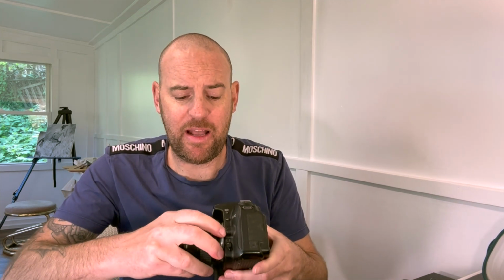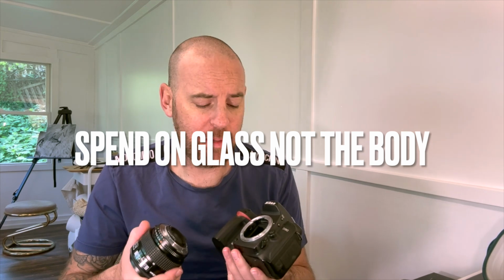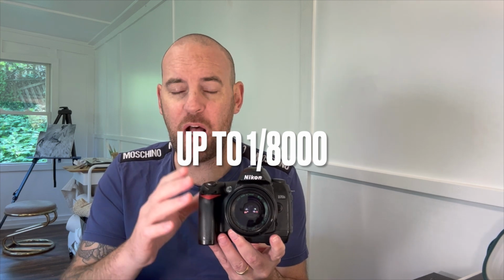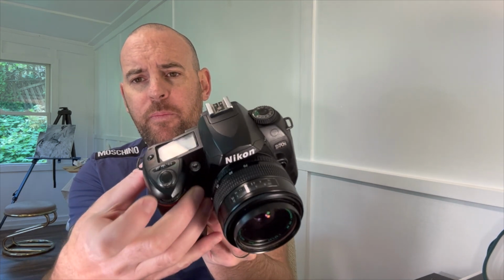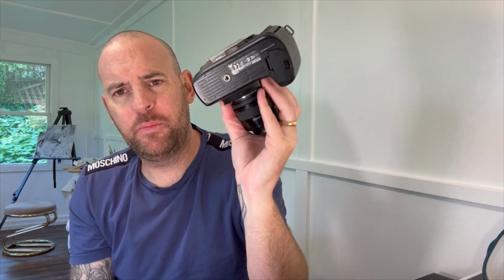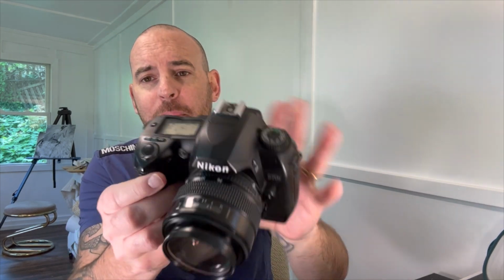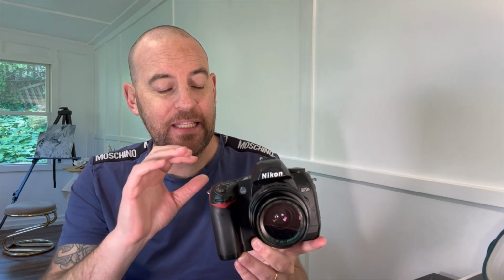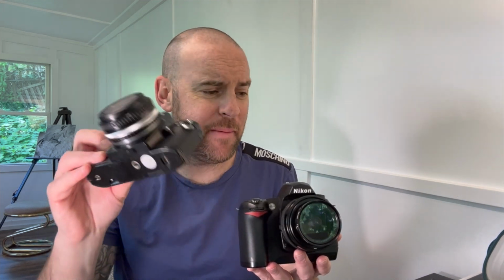NIKON D70 for $16.99 ?! review, quick look, why you should grab one !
Battery:-